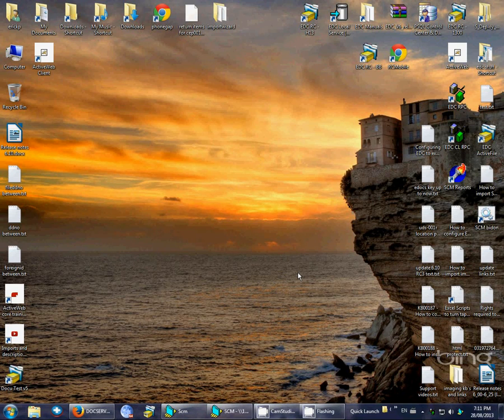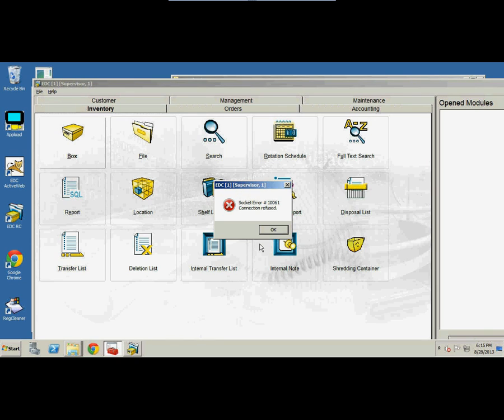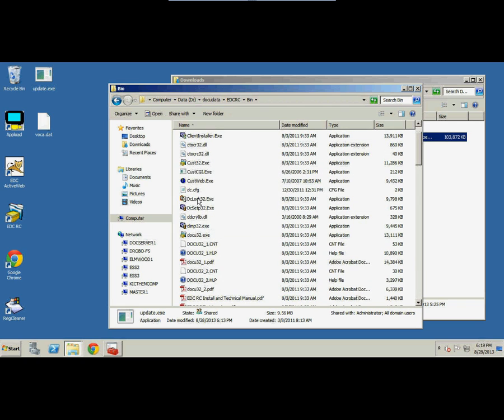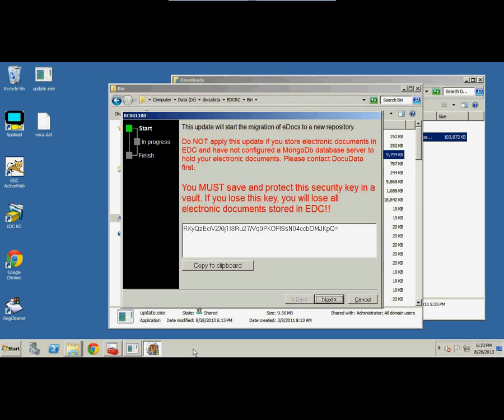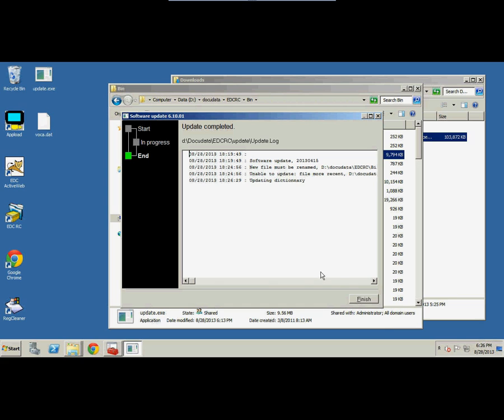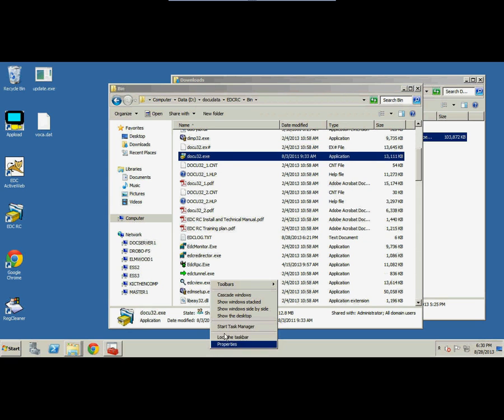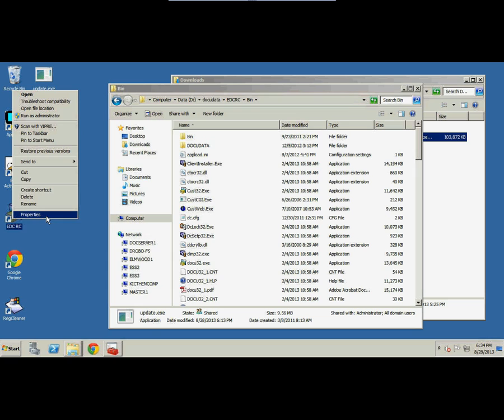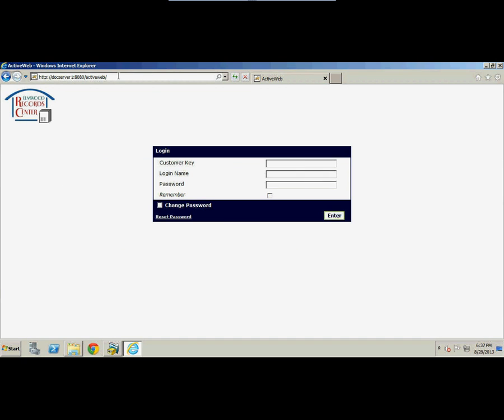EDC Update from version 5 to 6 part2 - EDC Update